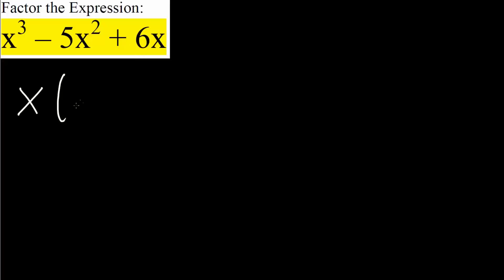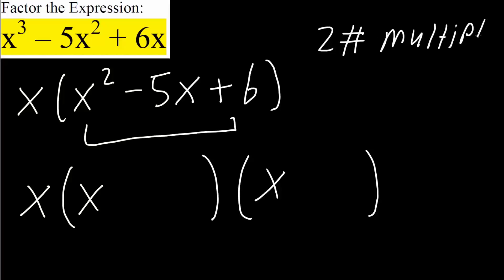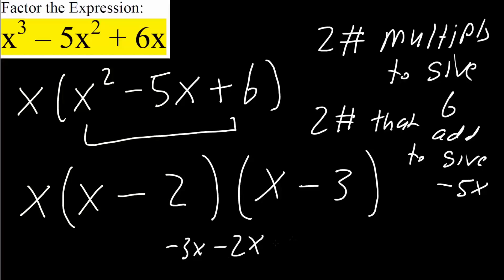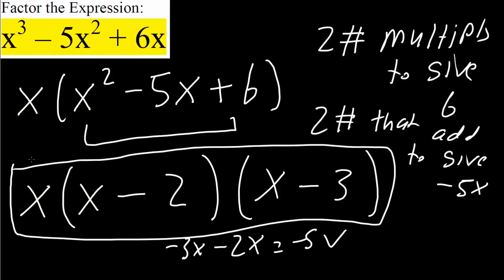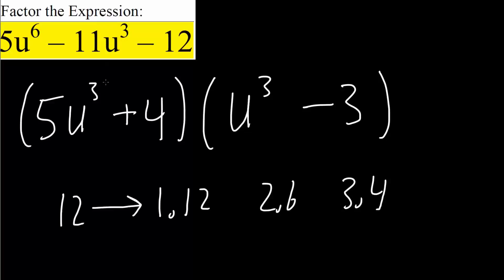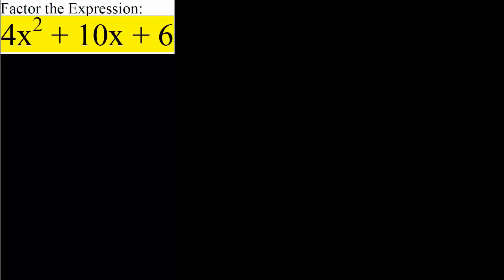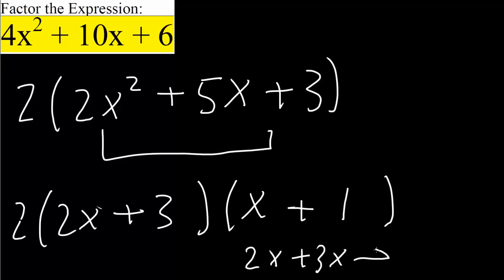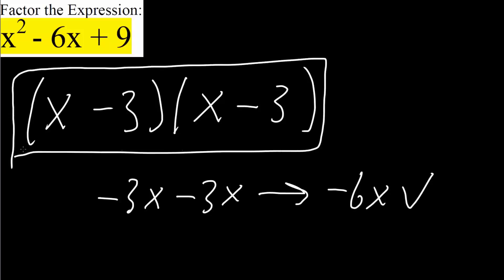Alg2: Factor Polynomial—Simple (Step by Step)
Factor Polynomial—Simple (Step by Step)

Workbooks that I wrote: